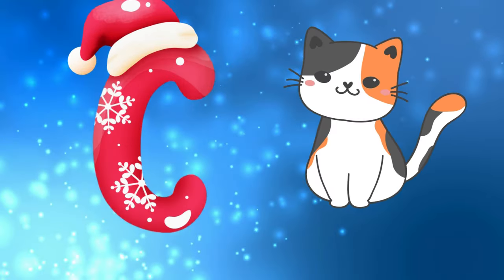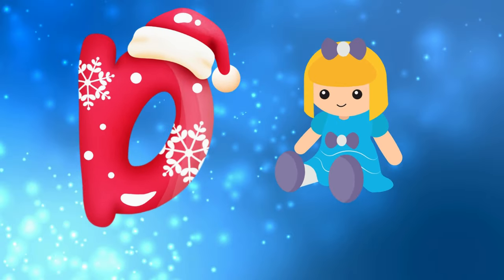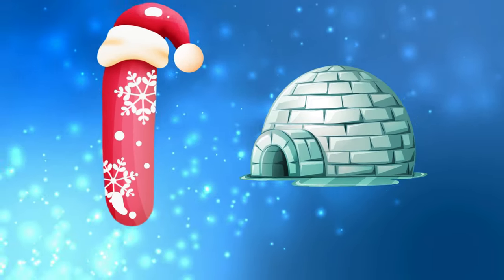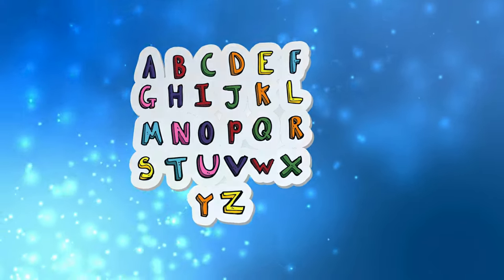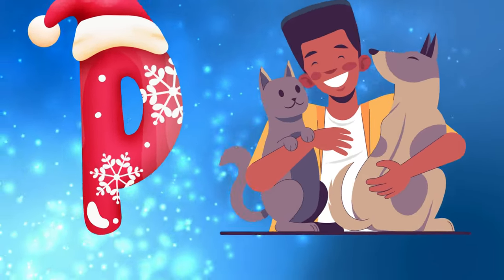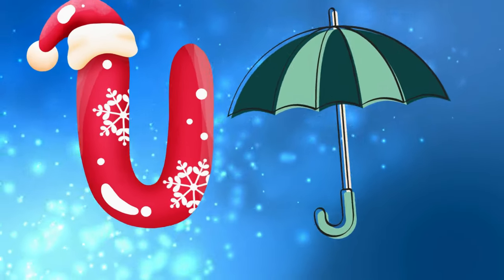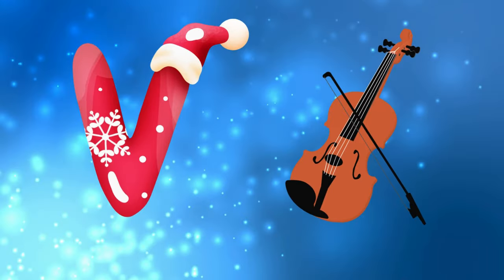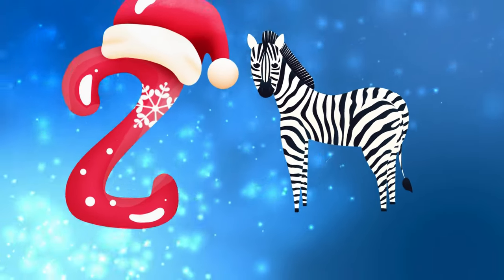A for apple B for ball | Learn ABCs | Alphabet Song